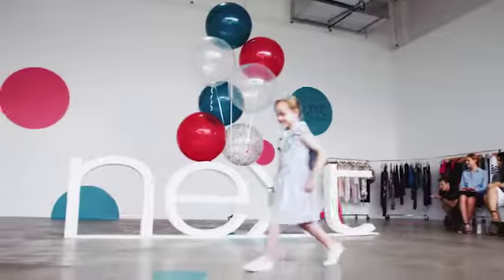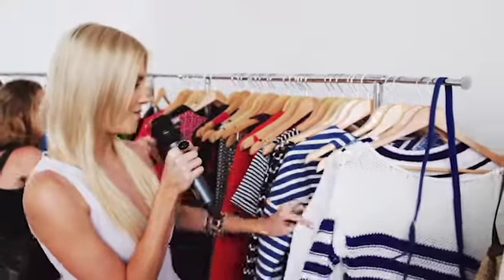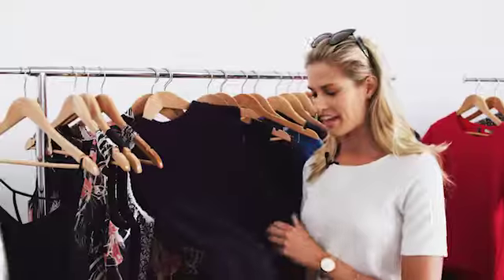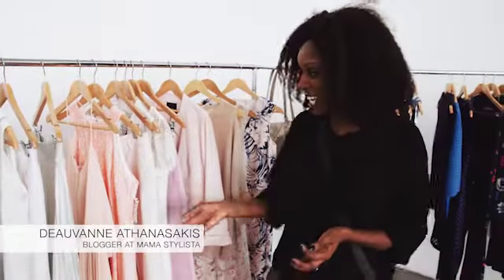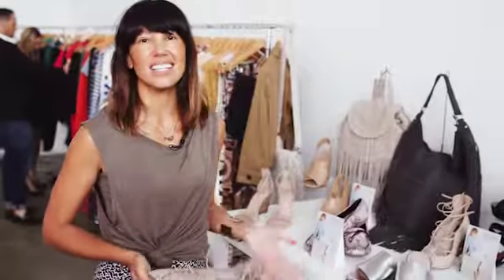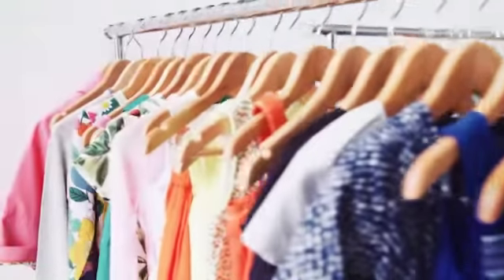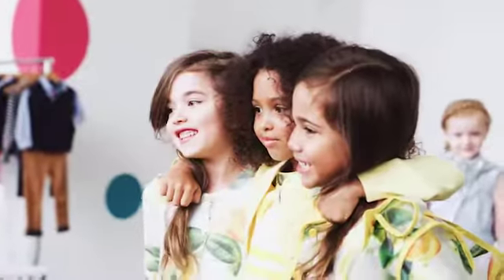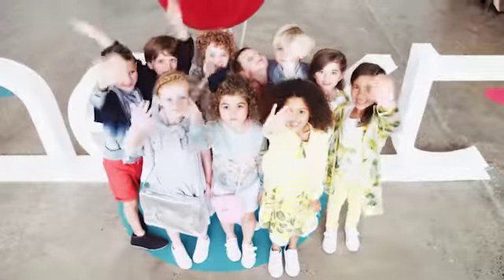Next Press Day